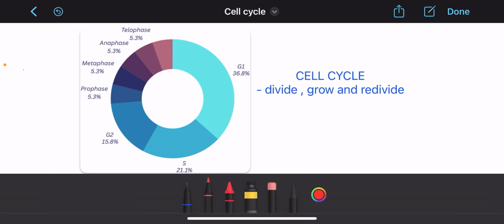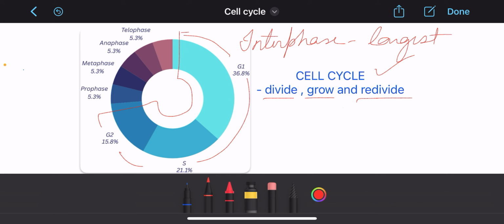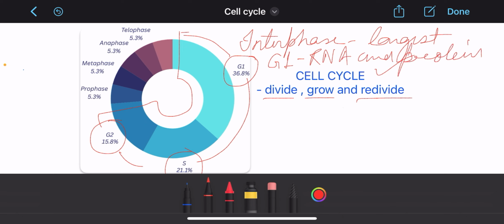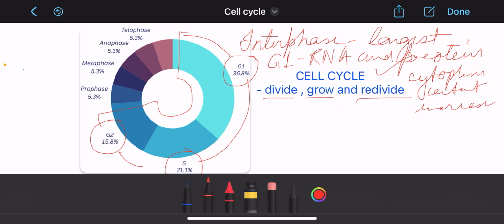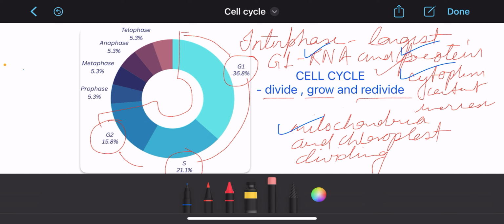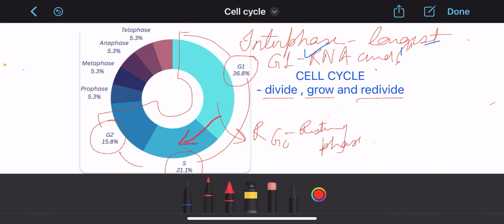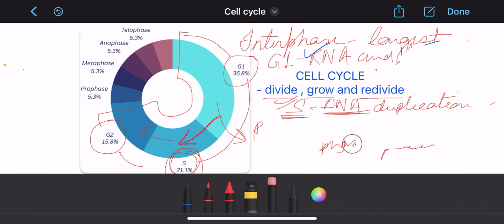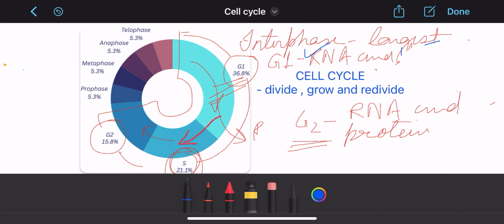Cell division (cell cycle) lecture-2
CELL CYCLE - Divide, grow and redivide
The daughter cells formed at the end of mitosis are relatively small, with a full sized nucleus but relatively less amount of cytoplasm. When they enter interphase during which they prepare for the next cell division ,they grow to the same size as their parent cell. The interphase is divided into three phases -
 (i) the first growth phase(G1)
(ii)synthesis phase (S)
(iii)the second growth phase.(G2)
(i) First Growth Phase (G1)
1-RNA and proteins are synthesised
2-the volume of cytoplasm increases.
3-Mitochondria (in both plant and animal cell) and chloroplasts (in plant cells) divide - these two organelles have their own
DNA. In late G, phase, all cells must follow one of the two paths. They may either enter a resting phase (R) or G0 phase or start preparing for the next division by entering the next synthesis phase (S).
(i )Synthesis Phase (S) -
DNA is synthesised, the chromosomes are duplicated.
(iii)Second Growth Phase (G2) - This is a shorter growth phase, in which RNA and proteins necessary for cell division continue to be synthesised. Now the cell is ready to start next cell division and thus the cell cycle goes on.